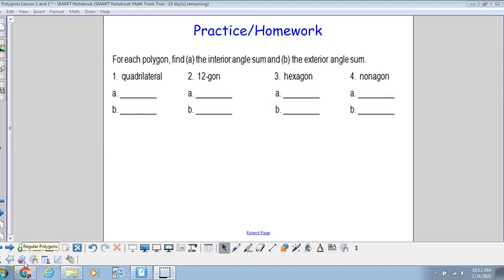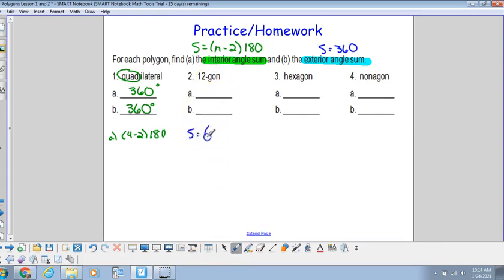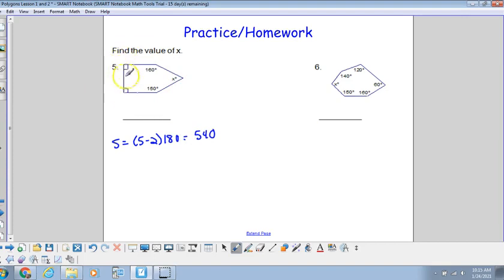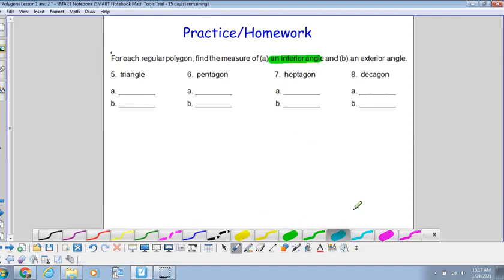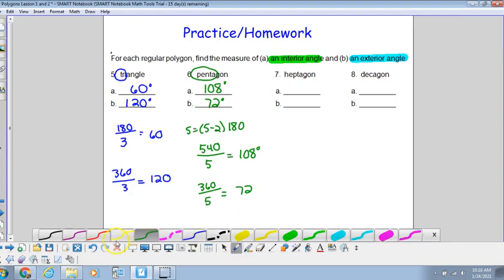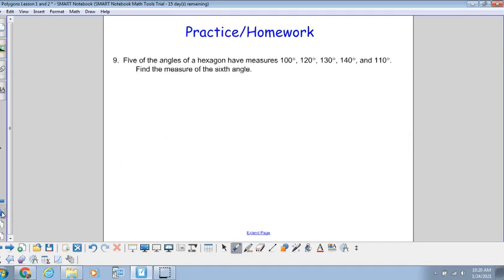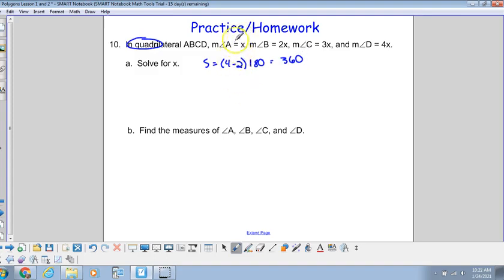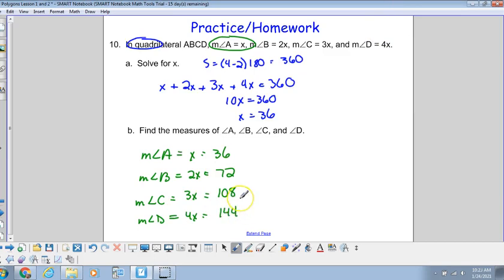Polygons HW 1 Solutions